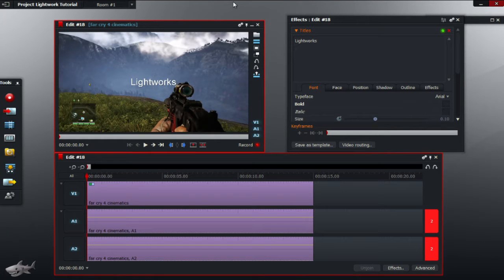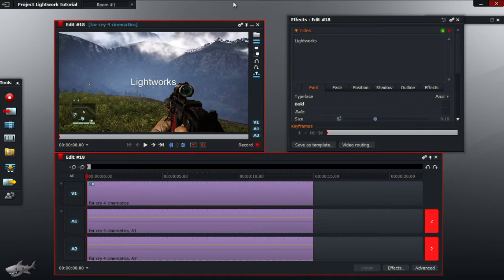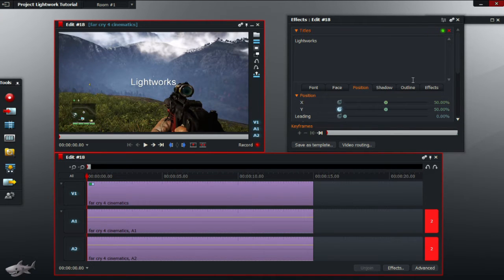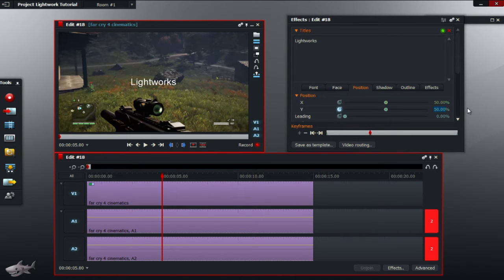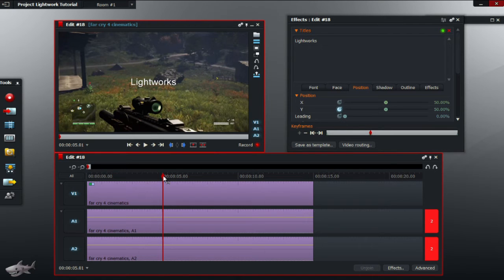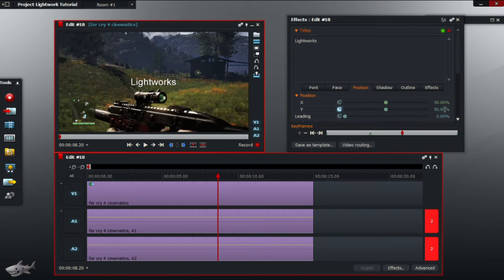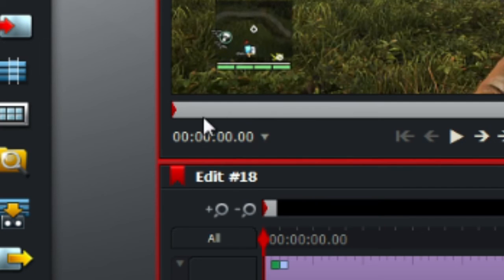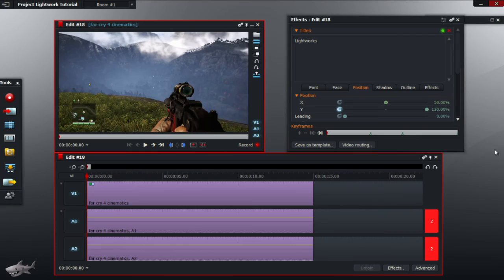Lightworks Common Problems #4 | Disappearing and Appearing Text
Lightworks Tutorial:
In this common problems tutorial we will take a look at a problem encountered by one of our users. How do I add a title effect so that it appears and disappears within the video?